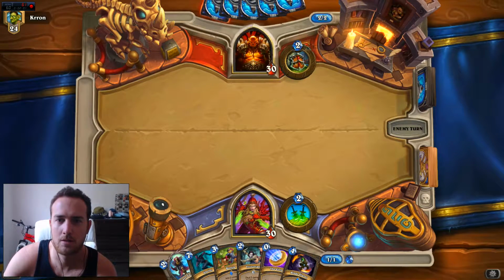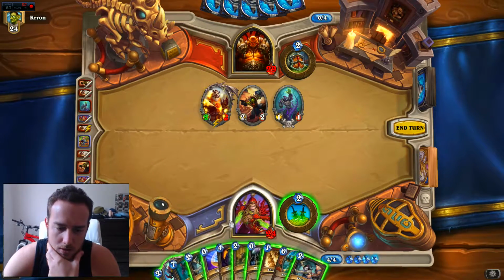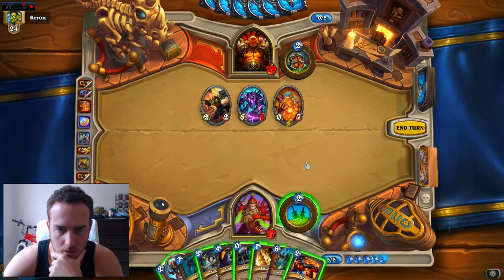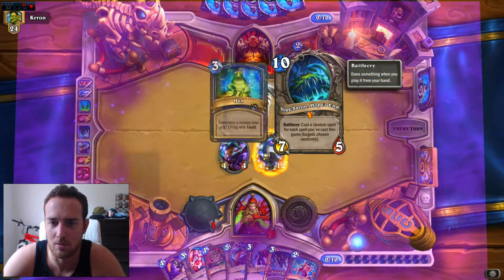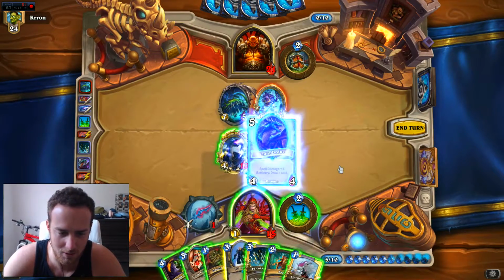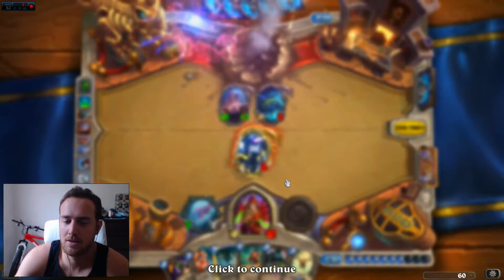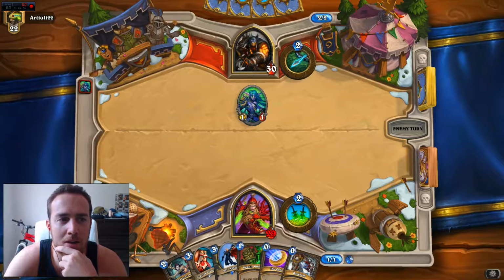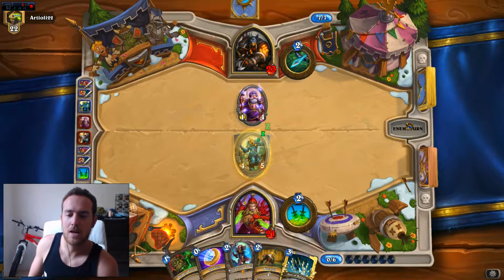Hearthstone - Road to #1 - Ranked Gameplay Ladder climb!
Hey guys welcome to my latest series, this is Hearthstone and I will be ranking up the ladder hopefully to rank 1 using only the premade decks.

Peace!